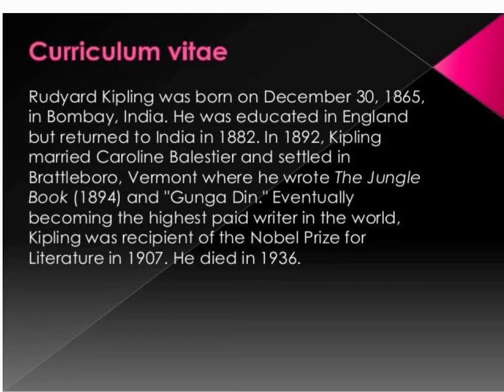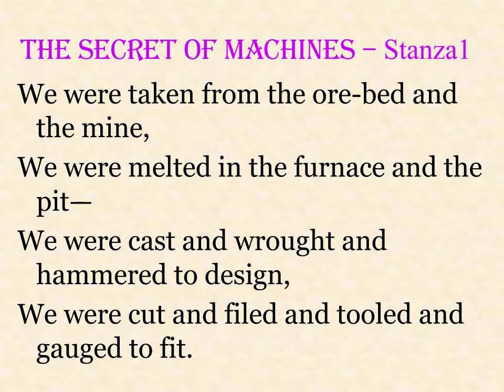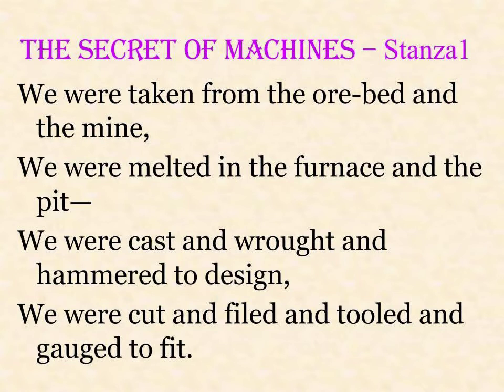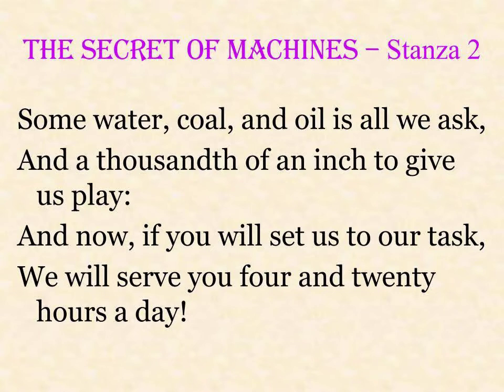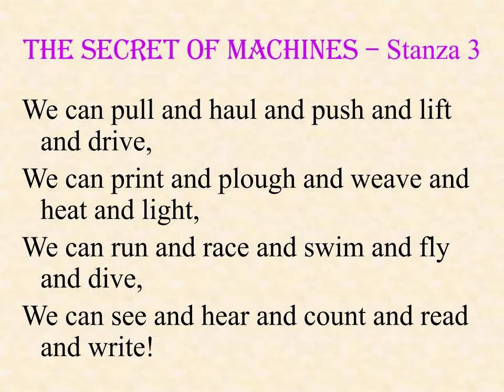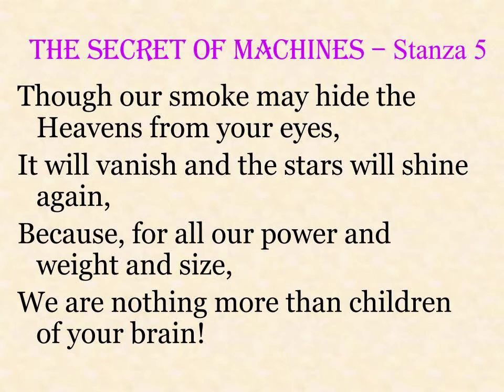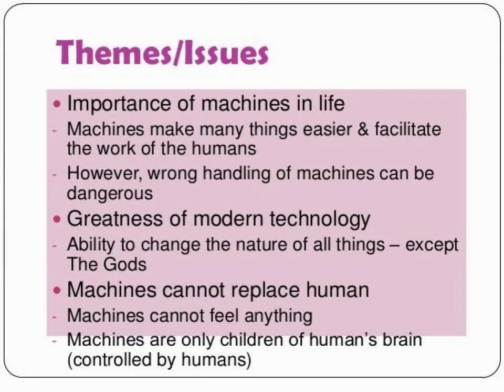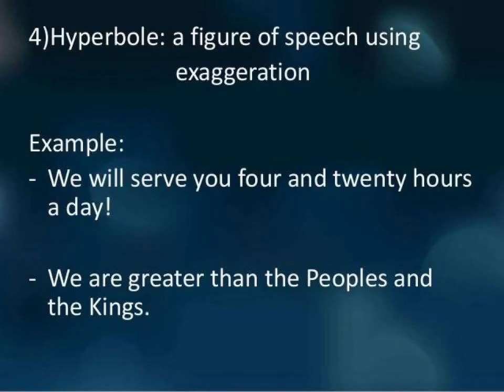X std The Secret of Machines by Rudyard Kipling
Brief explanation for Sevaishanthimhss students